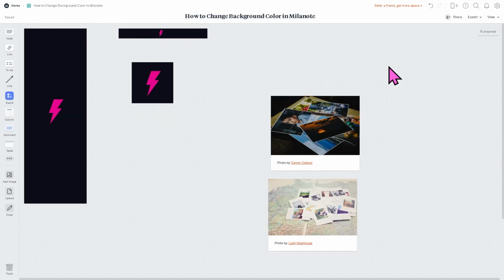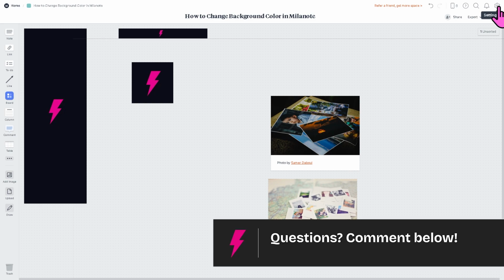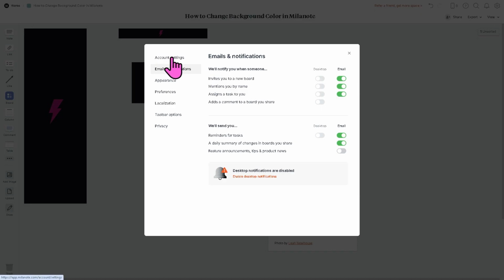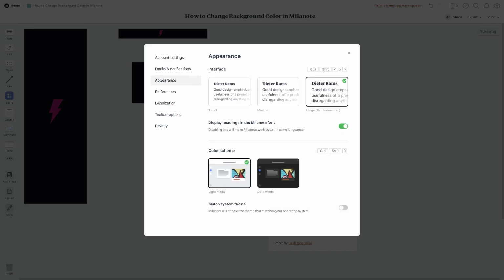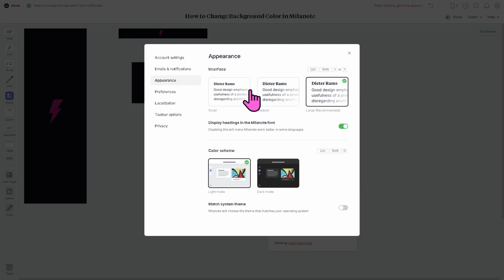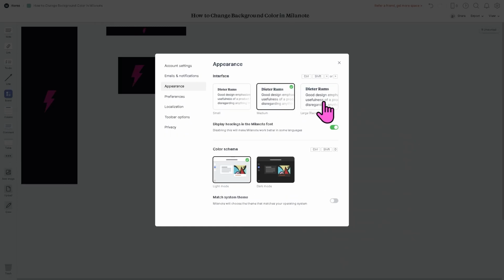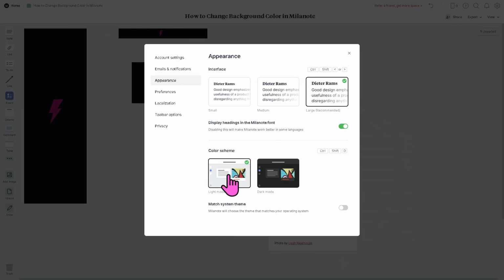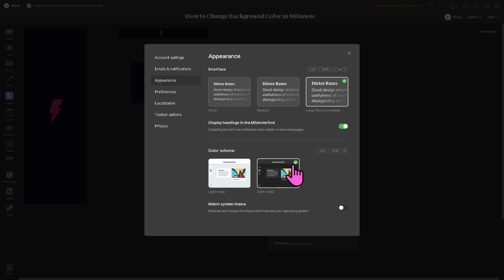How to CHANGE BACKGROUND COLOR in Milanote (Step by Step) 2026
This tutorial will show you how to change the background color in Milanote, allowing you to customize the look and feel of your boards. Please consider liking the video and letting us know if you have any comments, ideas or questions, we really appreciate any feedback! We have plenty of other tutorials on our channel so come and see if we can help you with anything else :)